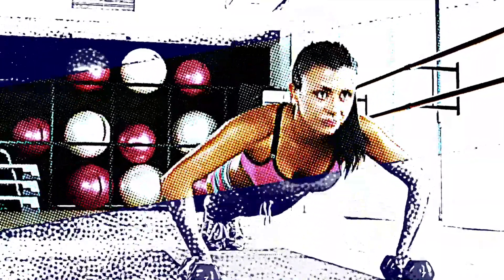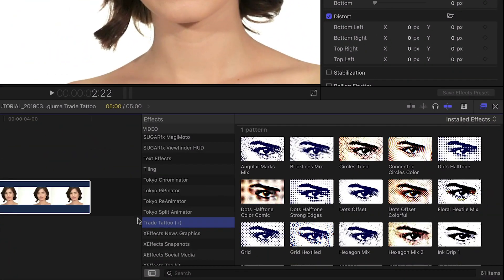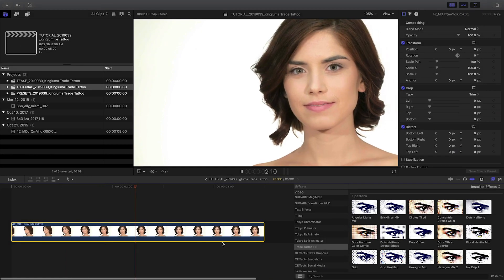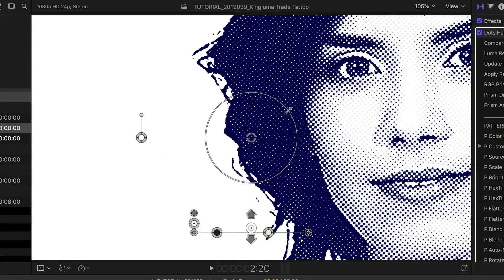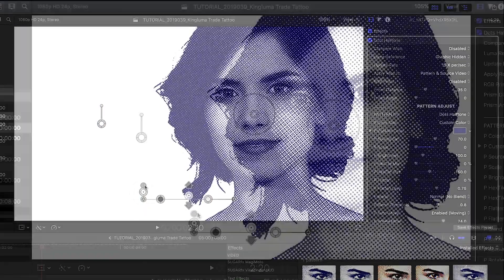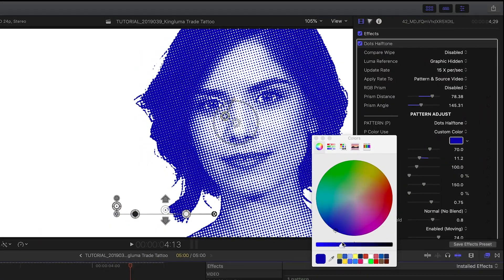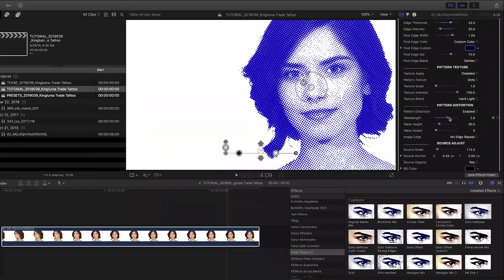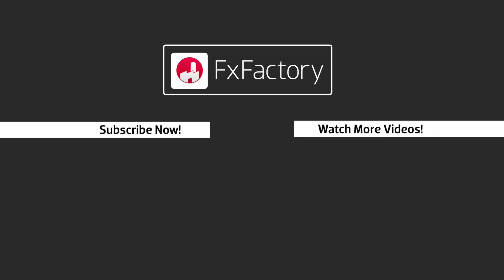Trade Tattoo FCPX Tutorial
part punk
part pop art
part psychedelic

- trade tattoo is a set of hypnotic halftone style graphic looks for Final Cut Pro
- providing a huge variety of looks which can be quickly tuned to all kinds of images
- direct and precise onscreen adjusting of contrast and edge emphasis
for bringing out the desired level of detail
- built-in pre scaling with anchor control for easy scaling up and reframing source image for use in the effect
- great for simulating the look of printed posters or retro comics
while including pattern animation options for better use with moving video